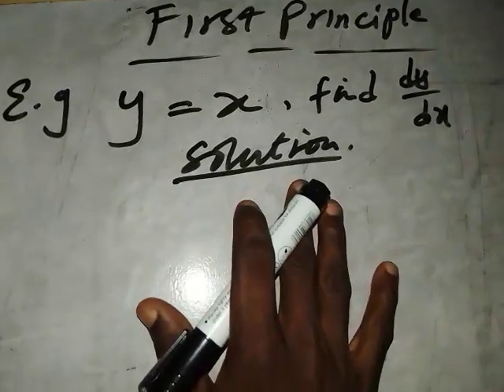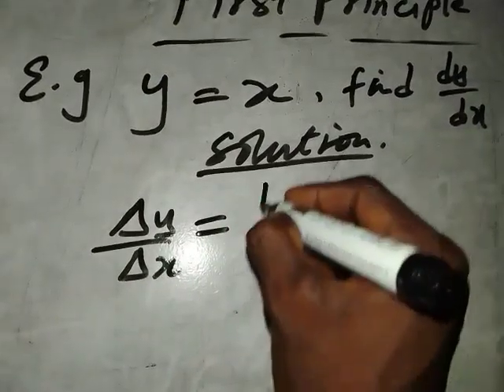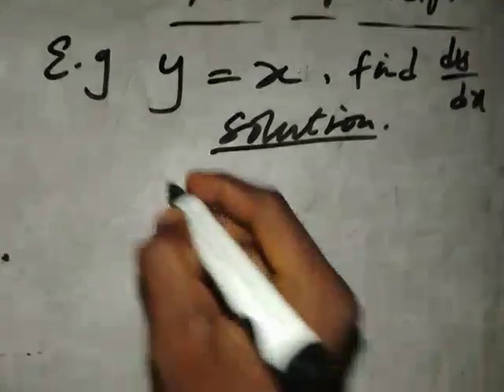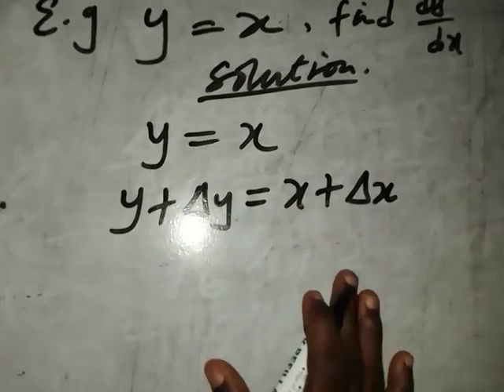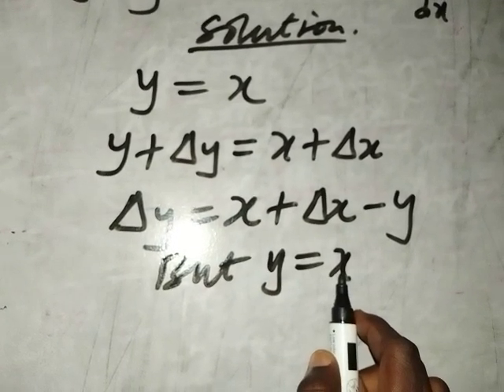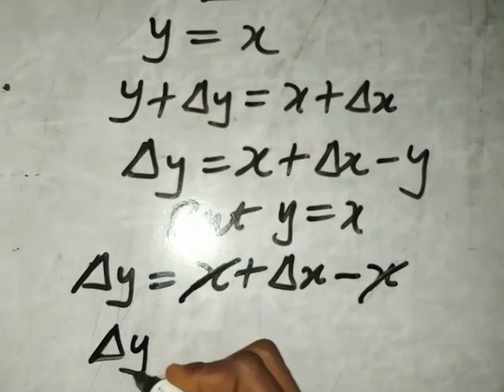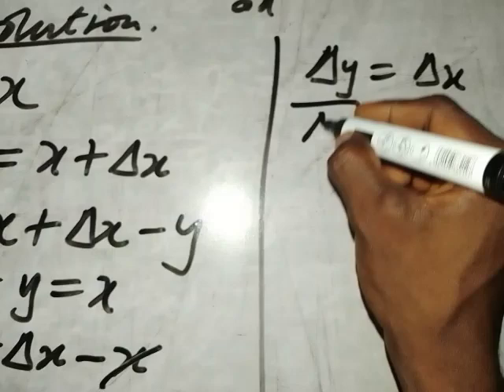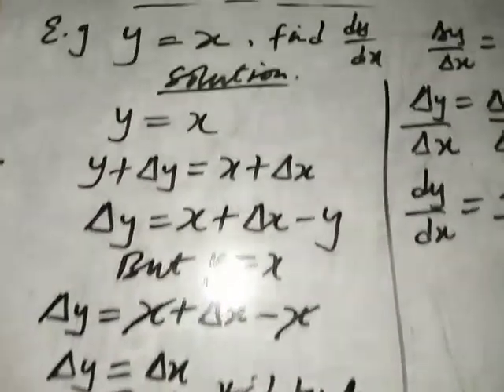First principle method of differentiation ❤️